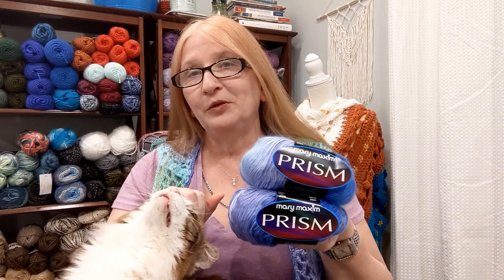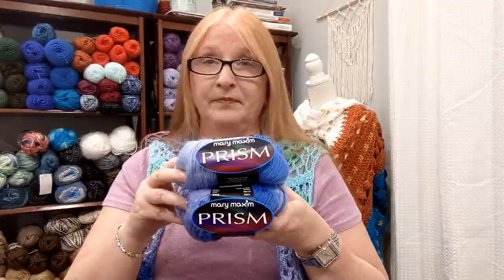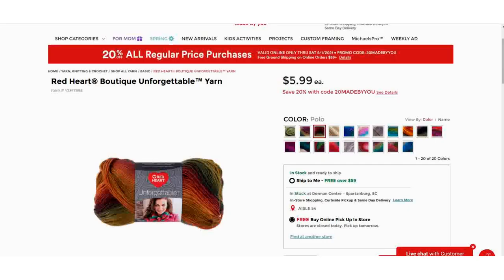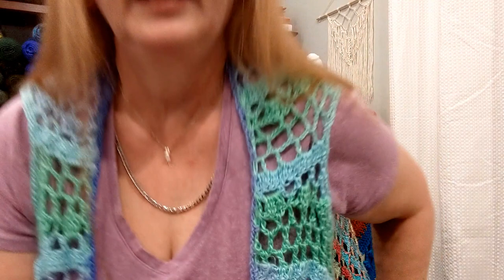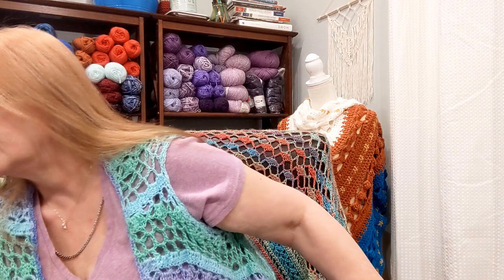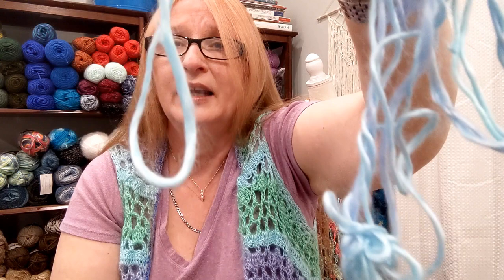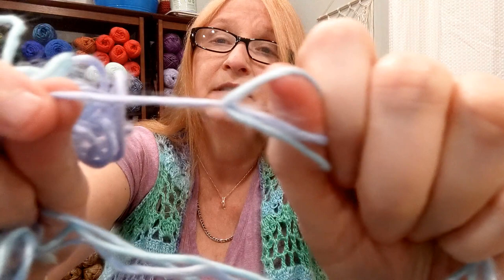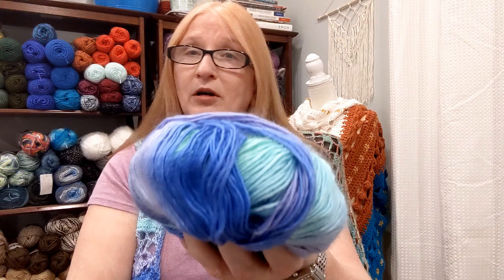Mary Maxim Prism Yarn Review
Today we will do a crochet yarn review of Mary Maxim Prism. See what I crocheted using the yarn, how it turned out, and if I like the yarn.

Happy Mail:
Sheila, The Crochet Nurse